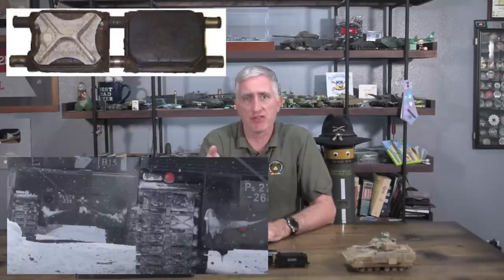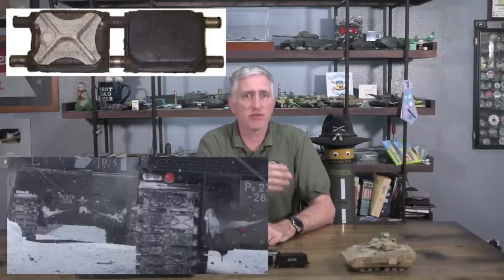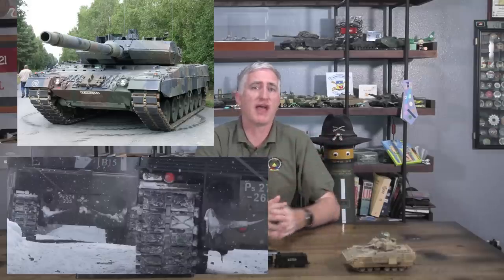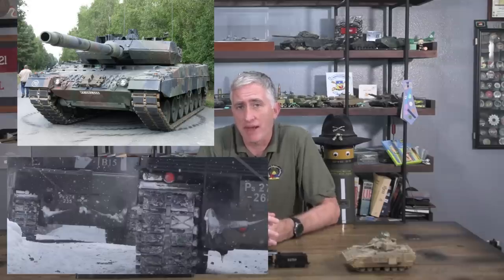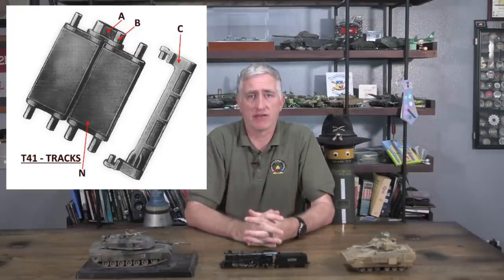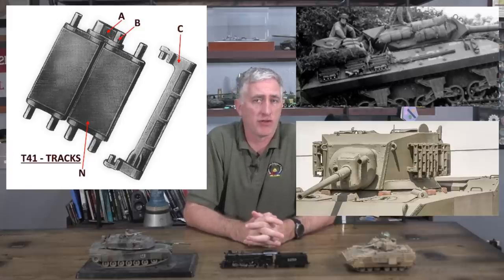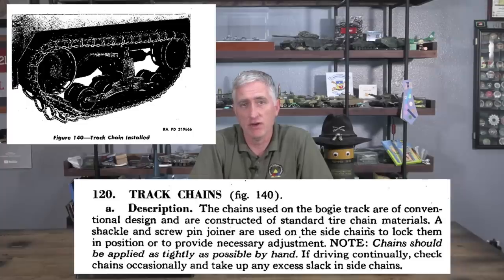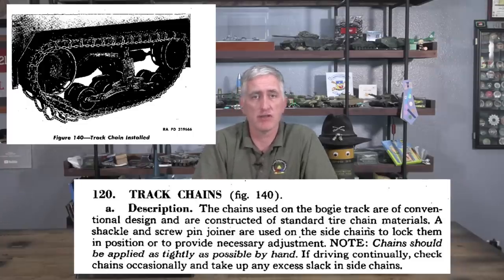Tanks 104: The basics of armored vehicle tracks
A short and simple video prompted by a Q&A question of "How does one get additional grip from a track?" As is my way, I attack this by addressing many somewhat irrelevant details first...